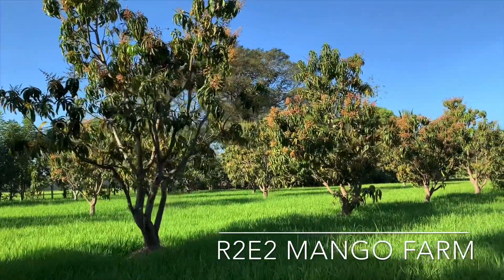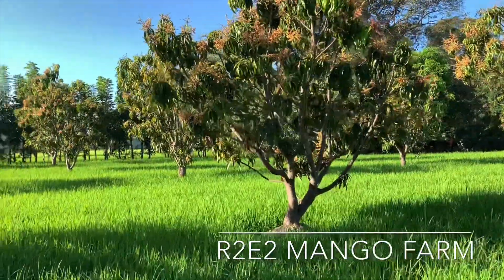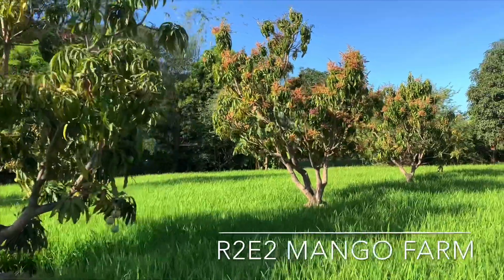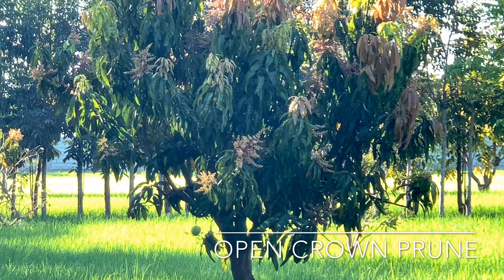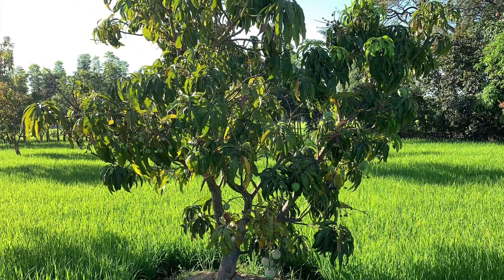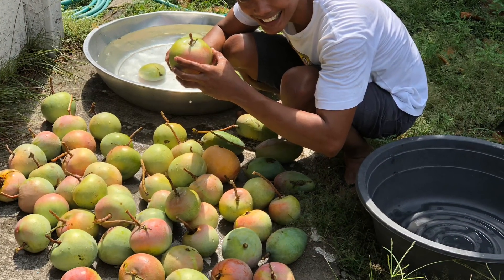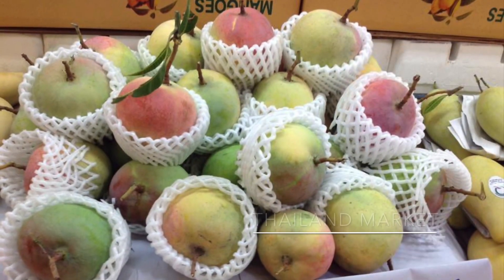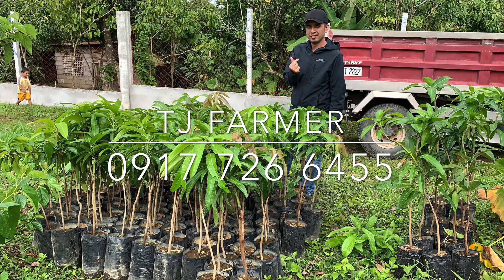R2E2 Mango Farm Integrated in Rice Field